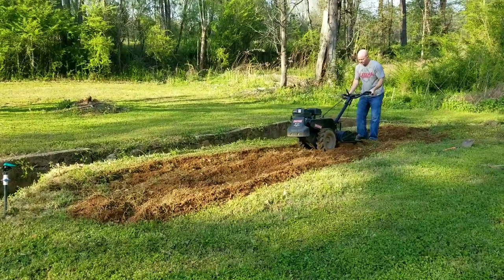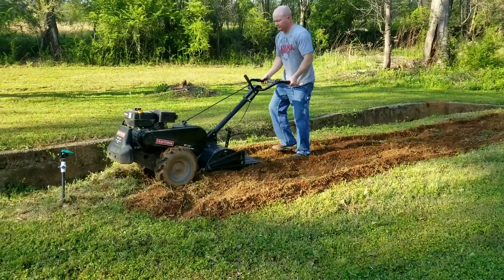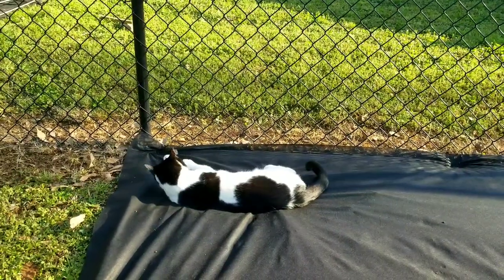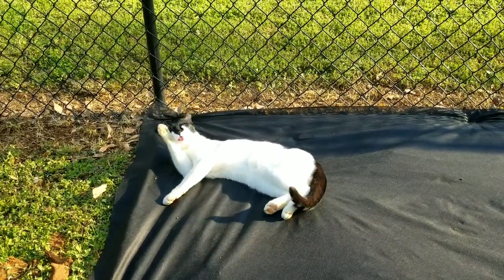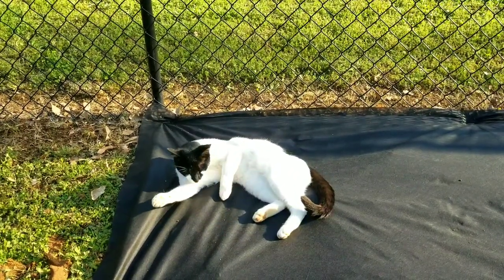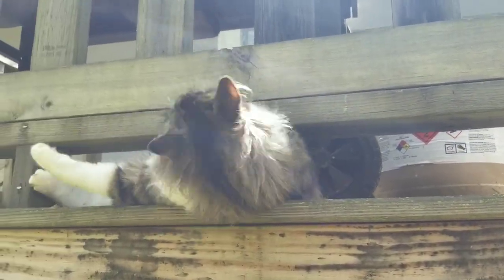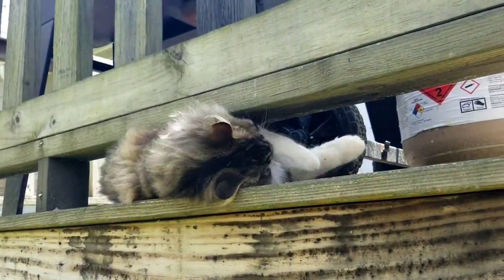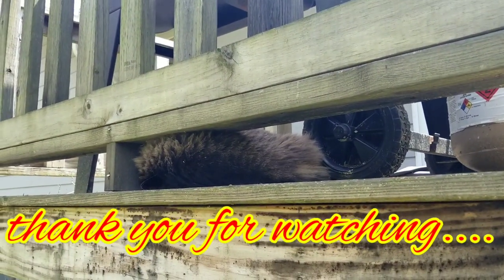Work and Play in the Yard : Cats and Gardening 6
One fine afternoon when we do the soil preparation for my Kabuchi or the squash. and planting the cucumber and Zucchini... we had a short picnic and play too with our fur babies..